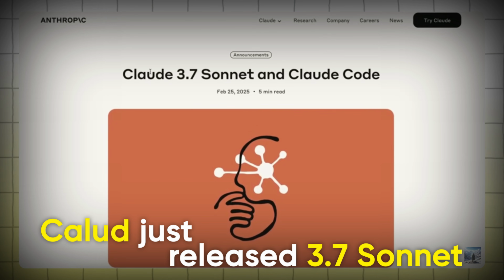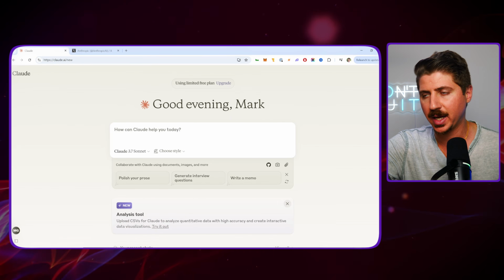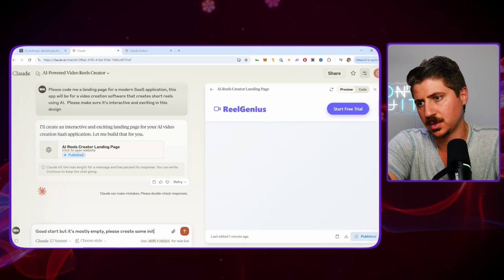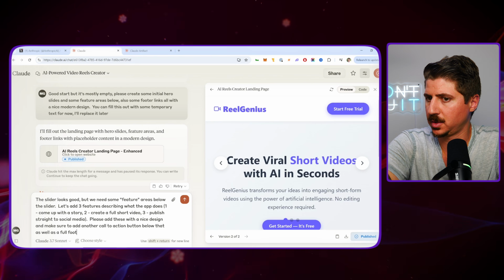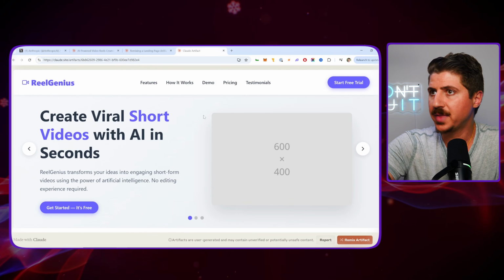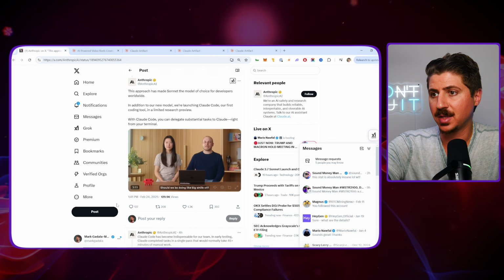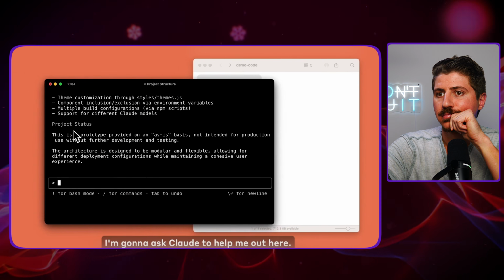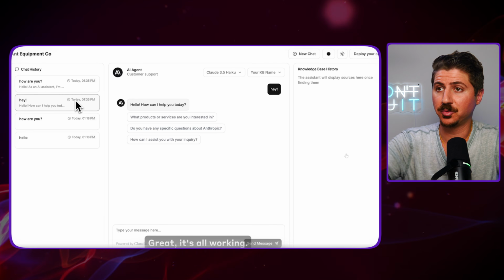How To Code ANYTHING With Claude 3.7 Sonnet (Tutorial)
In this video we go over what's new with Claude 3.7 Sonnet and how you can use it to build anything without writing code.

Chapters:

Intro: 00:00-00:18
Sonnet 3.7 Details: 00:19-01:32
Coding With Sonnet 3.7: 01:33-10:40